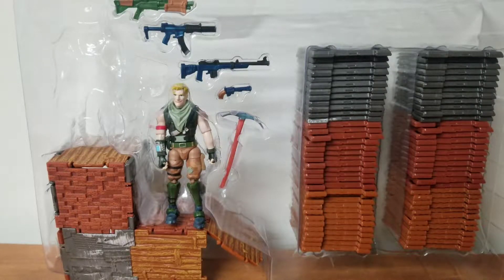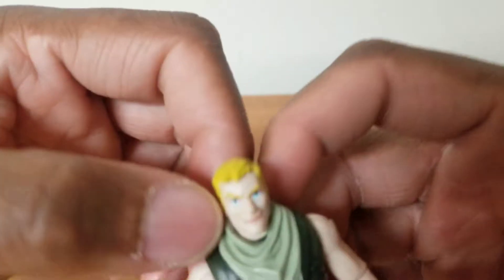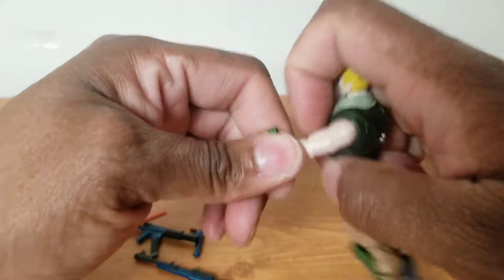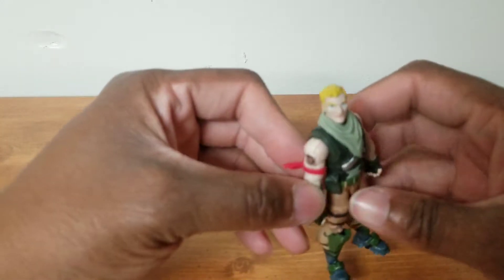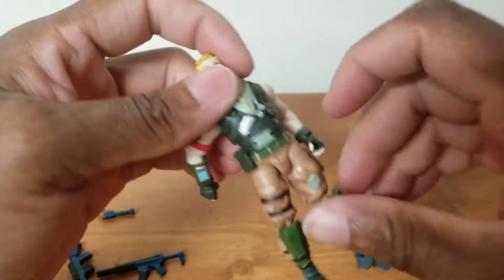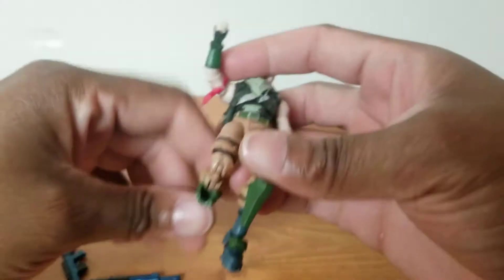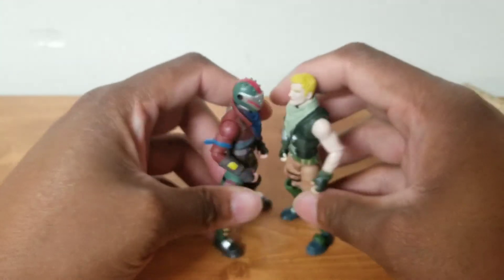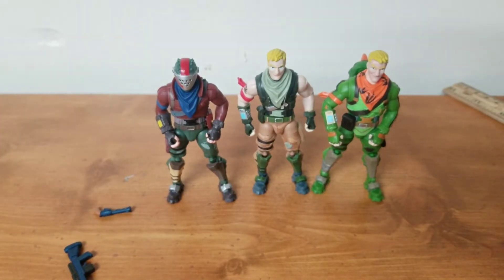Fortnite Jonesy (3.75")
My final (for now) Fortnite figure review. There's no review for Raven, as I accidentally deleted the footage.